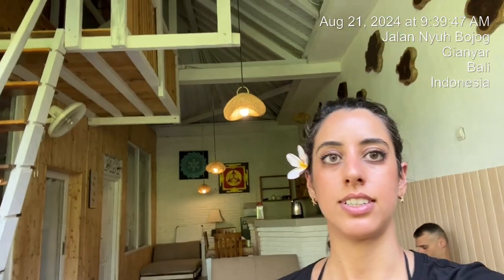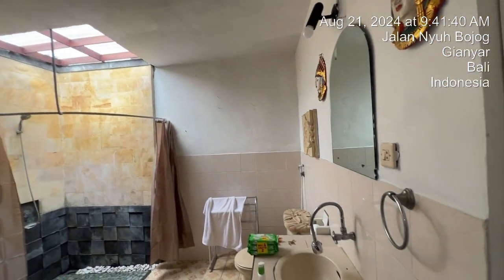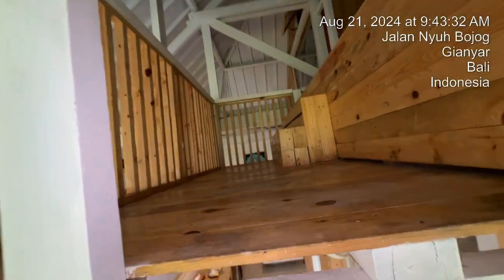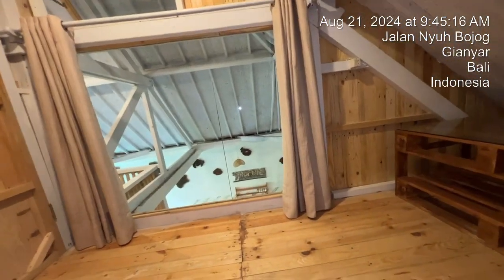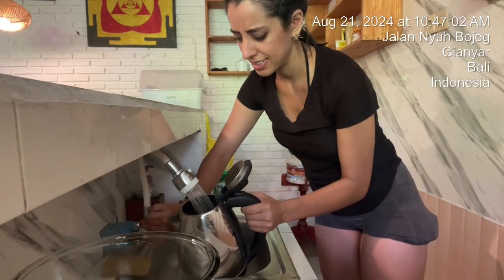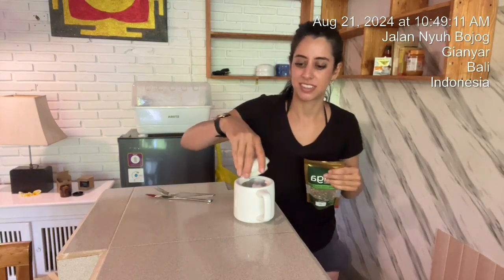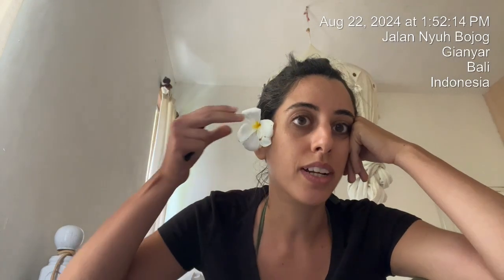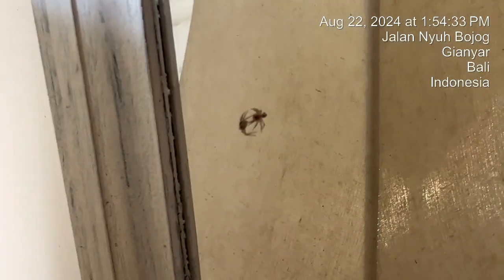Tour of my new home in Bali!!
Third move’s the charm ✨ did i mention cleaning& maintenance is included??

*Human design* We all have a unique human design that tells us all about ourselves, including our strengths, limitations, and areas that might be blocked from reaching our full potentials as humans. I recently had my human design read by Francis Cassidy (watch it here:
and that forced me to come to terms with who I am as a person with the goal of becoming a healthier and happier person. Much of the progress you are seeing in my videos was jump started by the human design reading I had with Francis.

I hope it helps you like it helped me! :D

$5-$200 worth of free Robinhood stock (what you get, I get)

*House Hackers Anonymous* I have written a 12-step survival guide for my younger self, called *House Hackers Anonymous*. If you are looking for a practical, easy-to-read set of shortcuts to help you boost towards a life of freedom as quickly and efficiently as possible, SO THAT you have the time and luxury of exploring your own needs and life purpose, I'd highly recommend you check it out below. XOXO